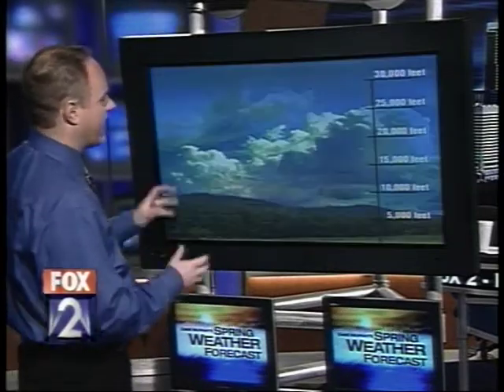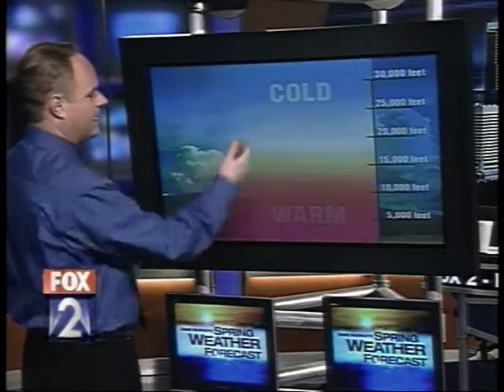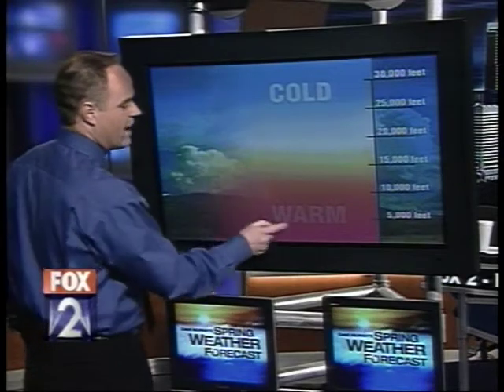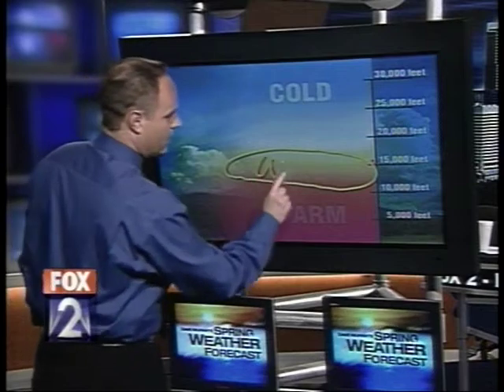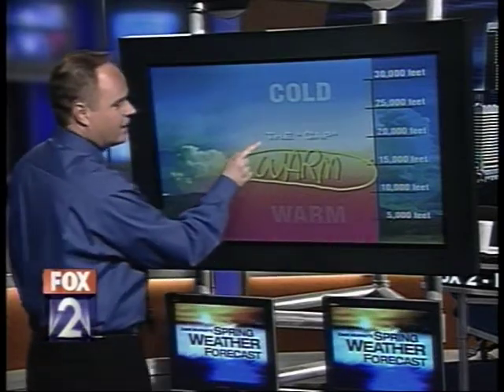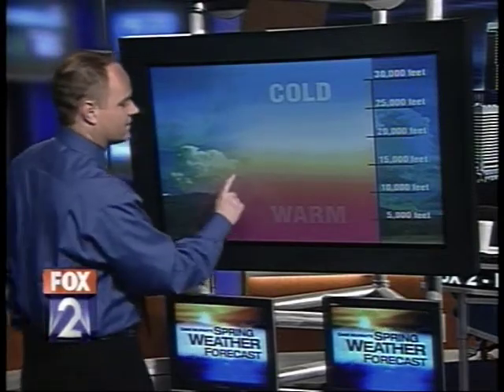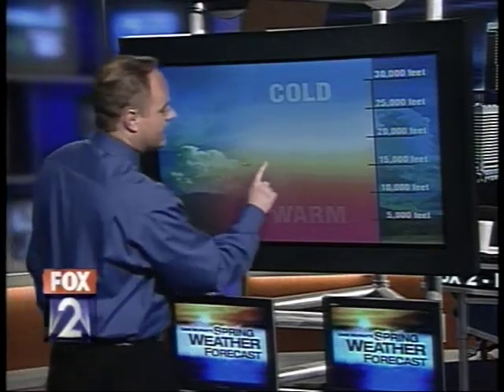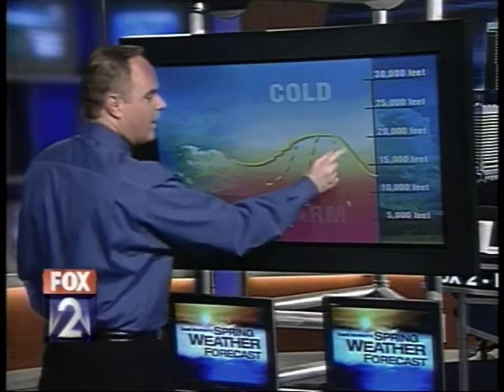Thunderstorm CAP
The CAP that often keeps thunderstorms from developing is tough to forecast.  Here's how it works..